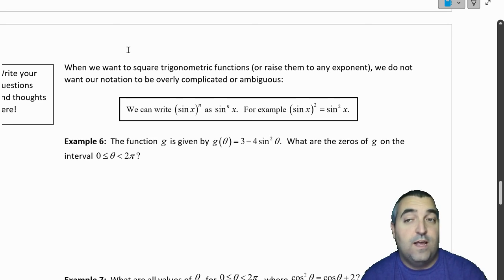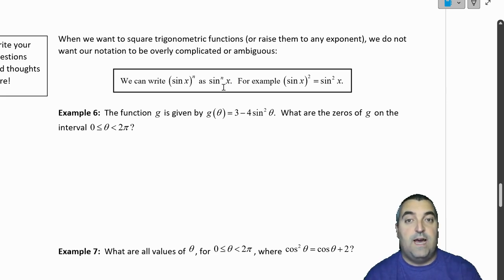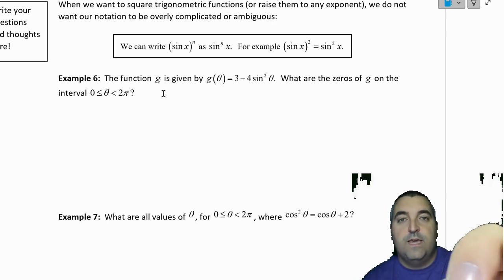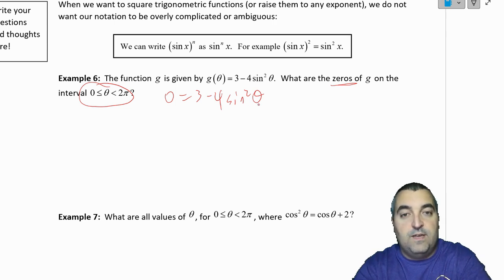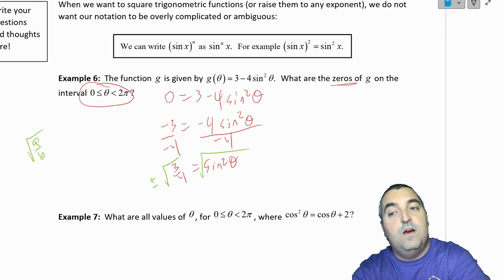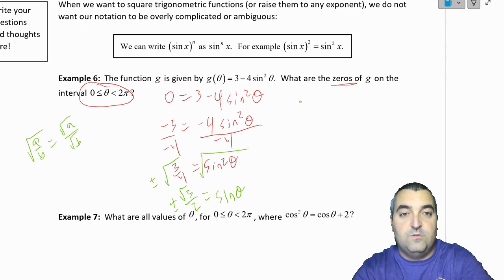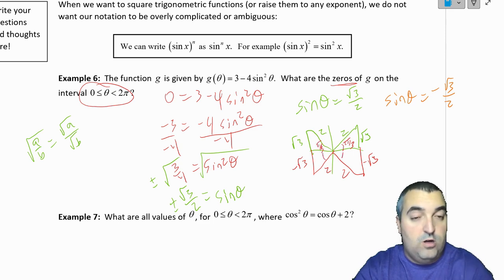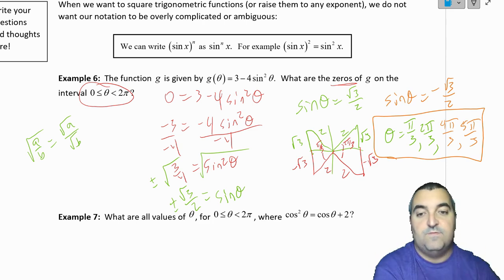3.10 Trigonometric Equations and Inequalities Part 2